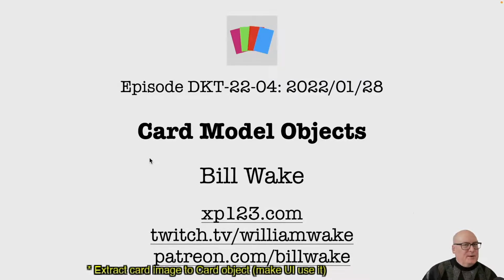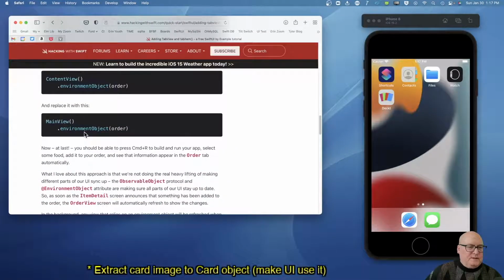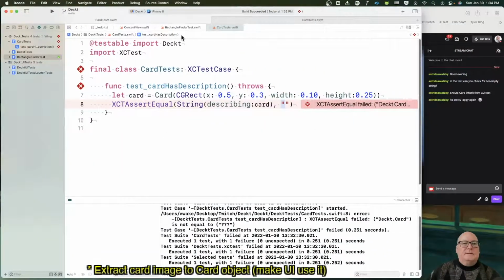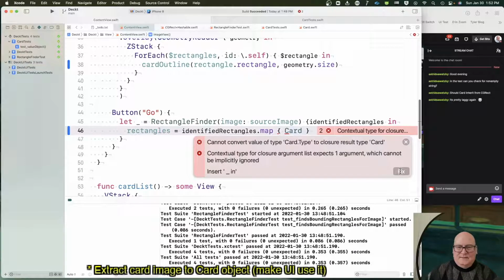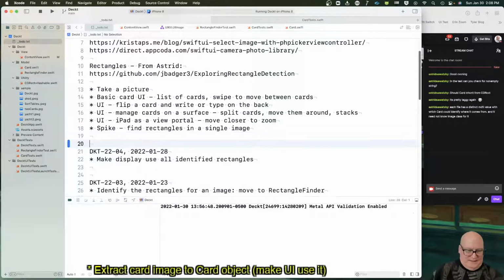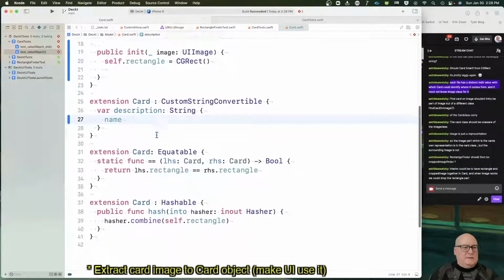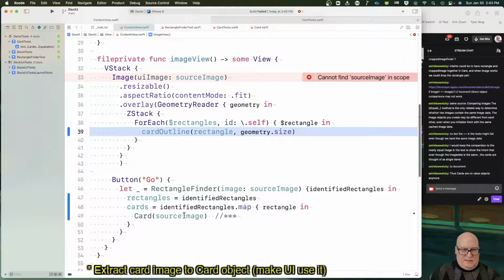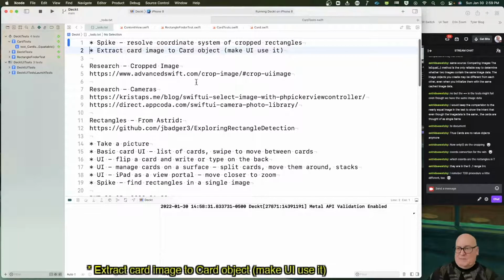DKT-22-05: Card Model Objects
We move from an array of rectangles to an array of Cards, then added both. Cards started holding a rectangle, but we realized they want their own exact image. At the end we _almost_ got individual cards showing in a list.